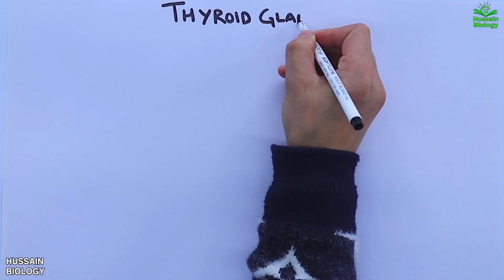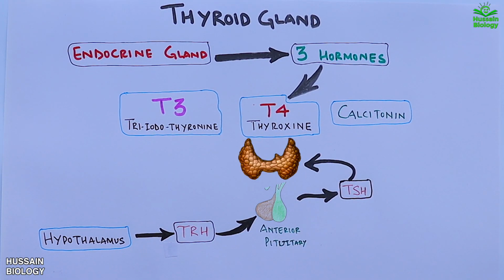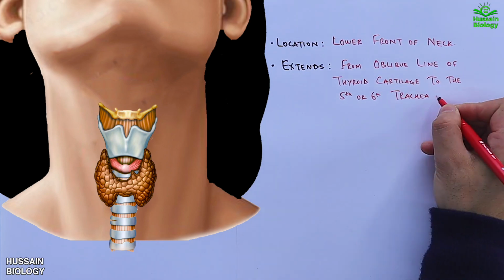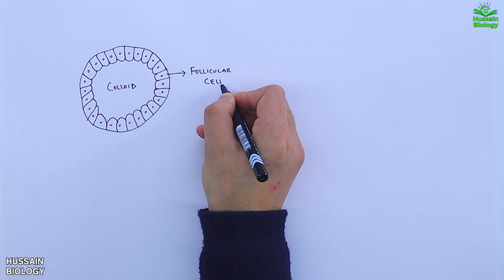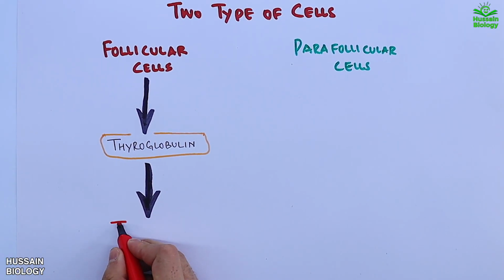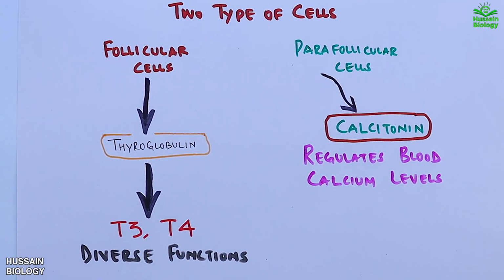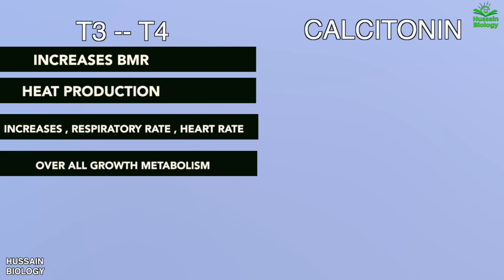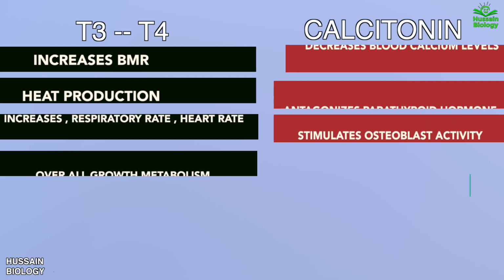Thyroid Gland | Anatomy Physiology and Histology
The thyroid gland is the largest adult gland to have a purely endocrine function, weighing about 25 g. It lies adjacent to the trachea immediately below the larynx, and is named for the nearby shield- like thyroid15 cartilage of the larynx. It is shaped like a butterfly wrapped around the trachea, with two winglike lobes usually joined inferiorly by a narrow bridge of tissue, the isthmus .
Histologically, the thyroid is composed mostly of sacs called thyroid follicles  Each is filled with a protein-rich colloid and lined by a simple cuboidal epithelium of follicular cells. These cells secrete about 80 micrograms (μg) of thyroid hormone (TH) daily. About 90% of this is in a form called thyroxine, T4, or tetraiodothyronine

The other 10% is a form with three iodine atoms, called triiodothyronine or T3. That is, the expression thyroid hormone refers to T3 and T4 collectively.
Like other endocrine glands, the thyroid releases these hormones directly into the bloodstream. Each follicle is surrounded by a basketlike network of capillaries, the globular clusters of blood vessels seen in this chapter’s opening photo. These are supplied by the superior and inferior thyroid arteries seen in figure 17.9a. The thyroid receives one of the body’s highest rates of blood flow per gram of tissue and consequently has a dark reddish brown color.
Thyroid hormone is secreted or inhibited in response to fluctuations in metabolic rate. The brain monitors the body’s metabolic rate and stimulates TH secretion through the action of TRH and TSH as depicted in figure 17.7. The primary effect of TH is to in- crease one’s metabolic rate. As a result, it raises oxygen consumption and has a calorigenic effect—it increases heat production. To ensure an adequate blood and oxygen supply to meet this increased metabolic demand, thyroid hormone also raises the respiratory rate, heart rate, and strength of the heartbeat. It stimulates the appetite and accelerates the breakdown of carbohydrates, fats, and protein for fuel. Thyroid hormone also promotes alertness and quicker re- flexes; growth hormone secretion; growth of the bones, skin, hair, nails, and teeth; and development of the fetal nervous system.
The thyroid gland also contains nests of parafollicular cells, also called clear (C) cells, at the periphery of the follicles. They respond to rising levels of blood calcium by secreting the hor- mone calcitonin. Calcitonin antagonizes parathyroid hormone (discussed shortly) and stimulates osteoblast activity, thus promot- ing calcium deposition and bone formation. It is important mainly